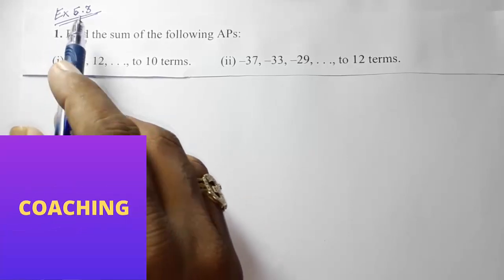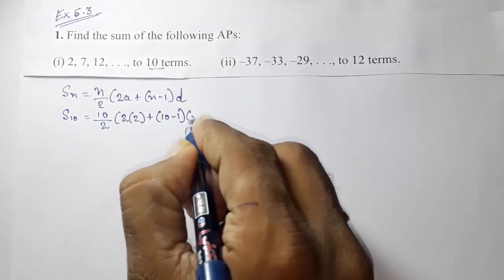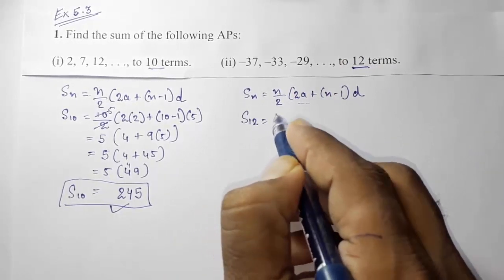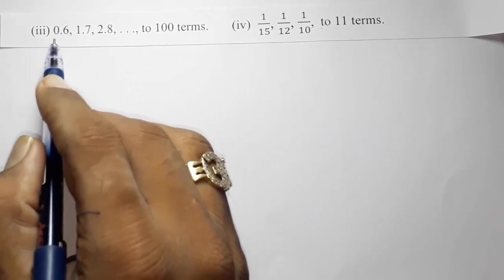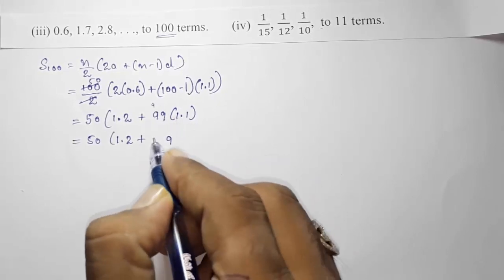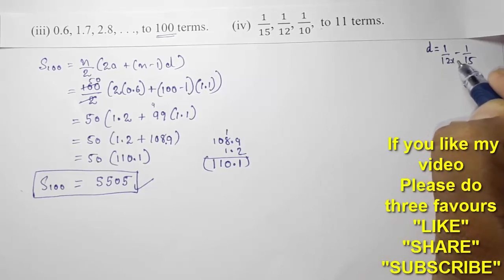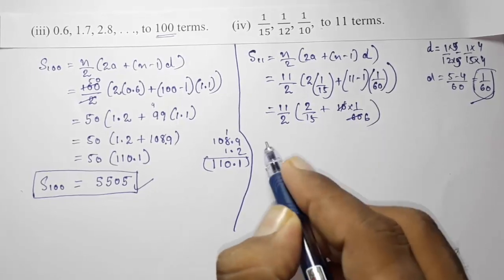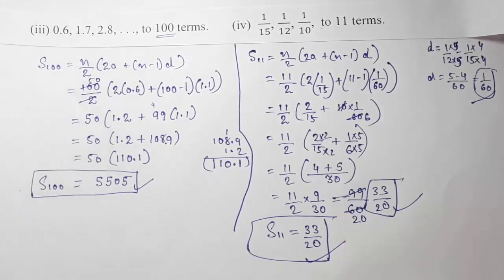Ex 5.3, Q1, CBSE class 10 Maths chapter 5 Arithmetic progression (AP) ll NCERT solutions